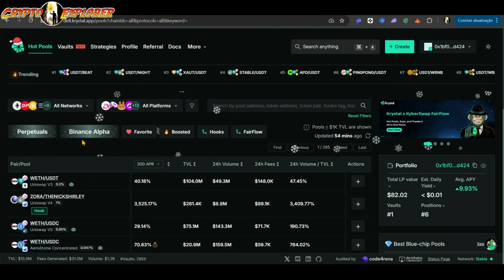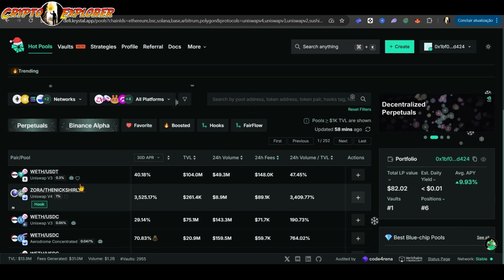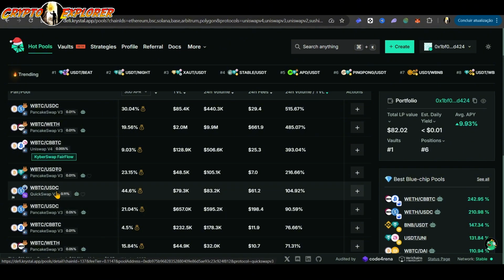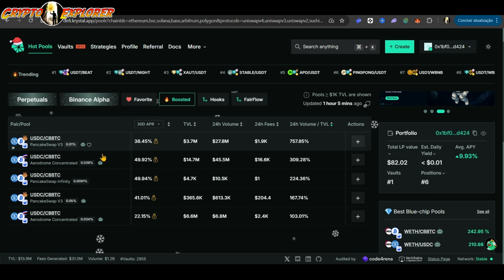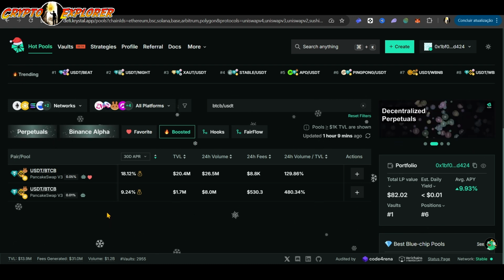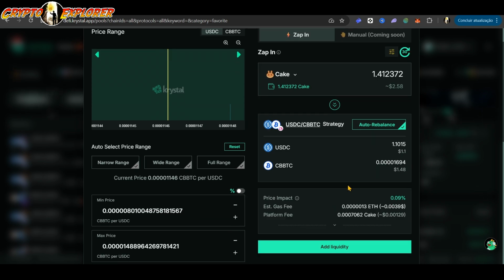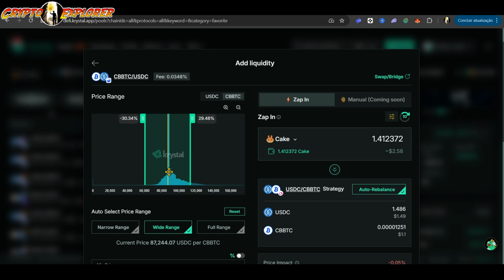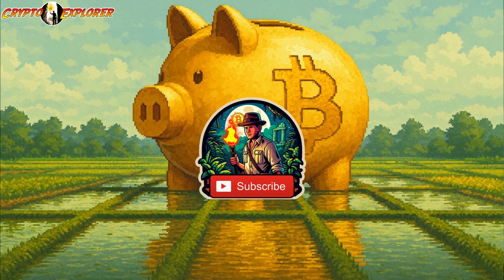Find Track and Deposit into the Best BTC LPs With Krystal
This video guides you through using Krystal, a DeFi app to find and monitor Bitcoin liquidity pools (LPs). Krystal simplifies managing multiple LPs from a single dashboard. Learn how to find track and deposit the best bitcoin LPs for crypto passive income.

💳BEST CRYPTO CARDS💳
🕵️‍♂️SPEND CRYPTO ANONYMOUSLY - NO KYC🕵️‍♂️
🔐KEEP YOUR CRYPTO SAFE WITH TREZOR🔐
🔄SWAP CRYPTO Anywhere With Lowest Fees🔄
My favorite CEXs📈
Get in touch with me, business only